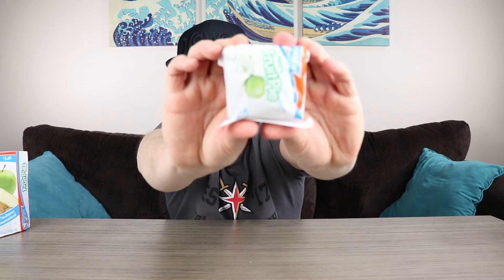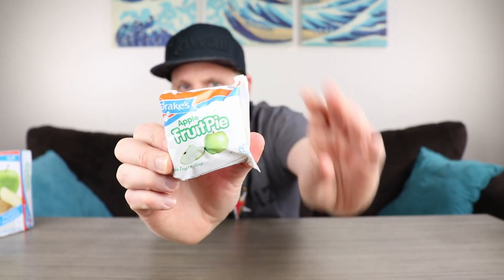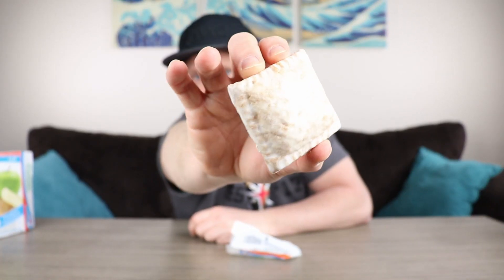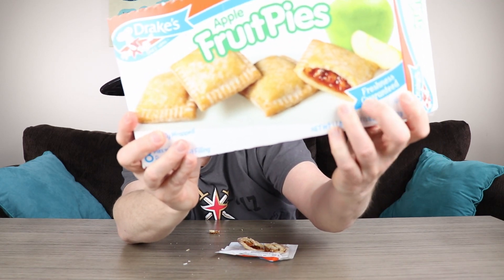Drake's Apple Fruit Pies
I will be tasting the Drake's Apple fruit pies in this video.   I picked up these mini apple pies i my local grocery store.  These pies are similar to the Hostess or Little Debbie pies.  How well will these Drake's pies compare to say Hostess?  These pies come in a box of 8 individually wrapped pies.